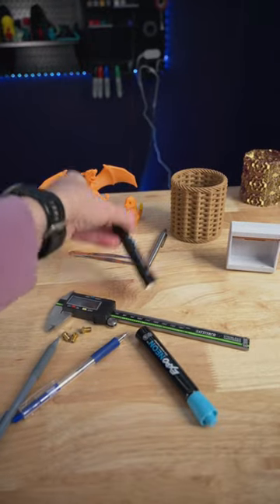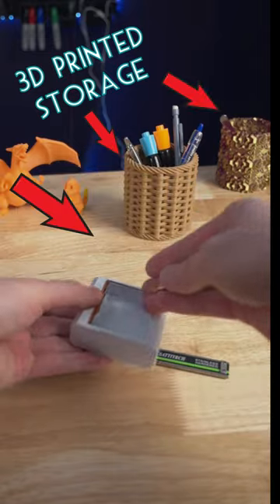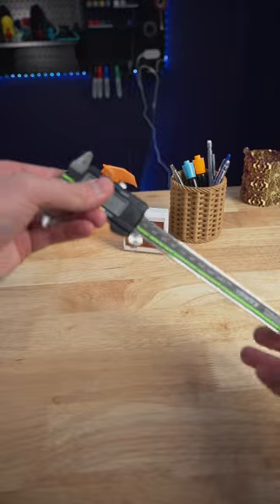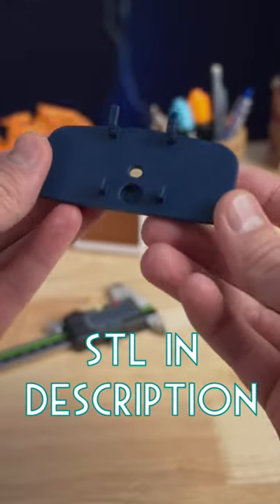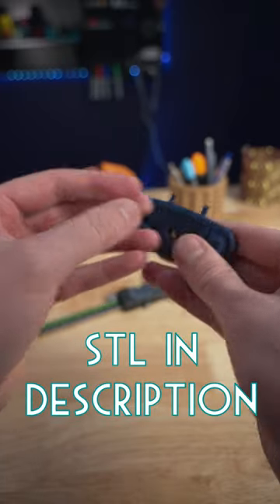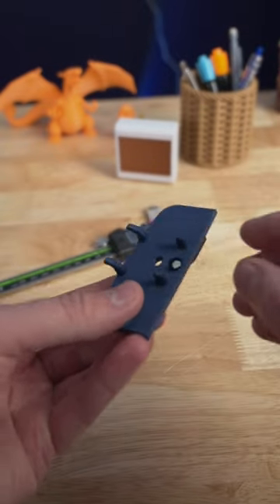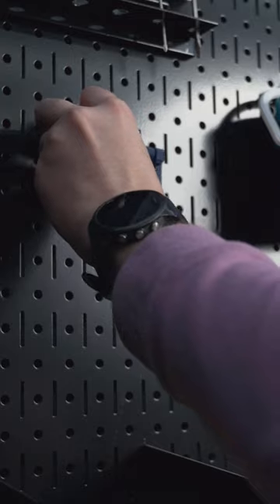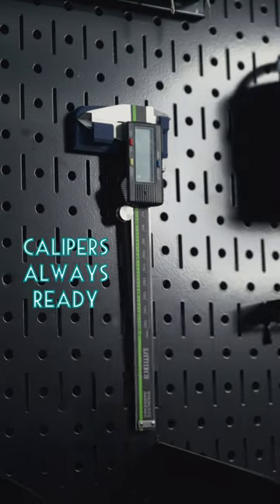Useful 3D Printed Peg Board Mounts